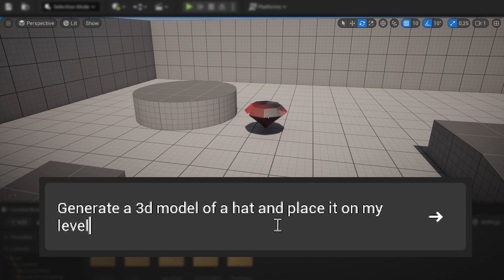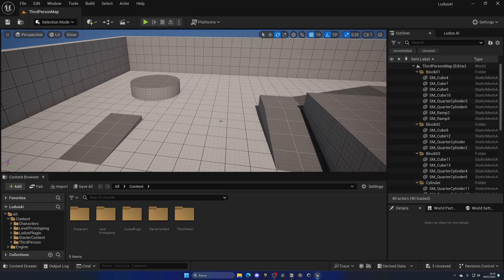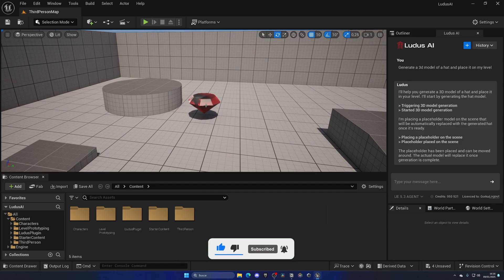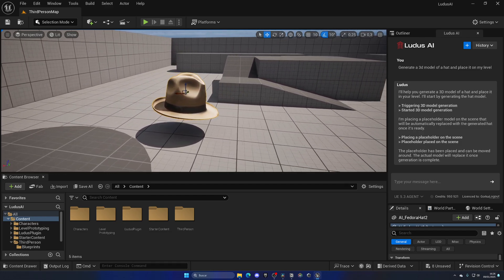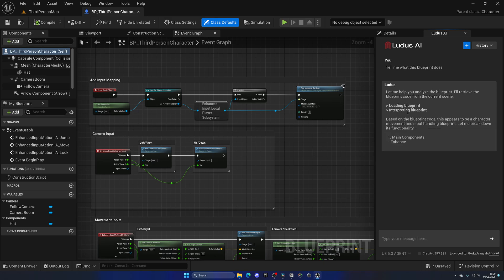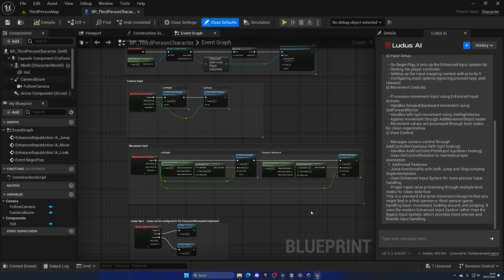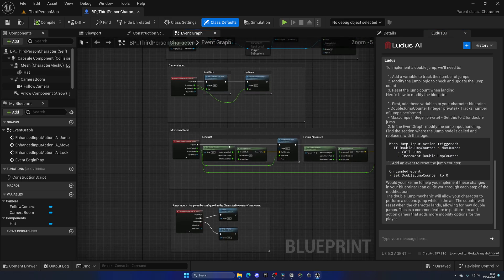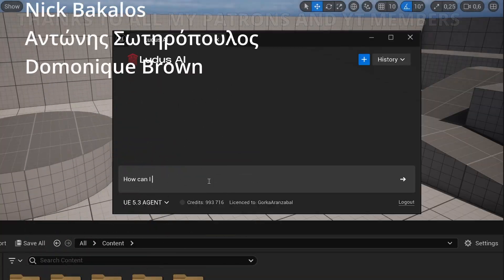Use AI Inside of Unreal Engine 5 to Create 3D Models and Help You With Blueprints - Ludus AI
Hello guys, in this quick and simple video we are going to check out this amazing plugin to use AI inside of Unreal Engine 5 to create 3D models or improve our blueprints.

unreal engine 5,ue5 ai model generator, AI blueprint generator,tutorial, use chatgpt inside unreal engine 5, integrate chat gpt to unreal engine 5,create 3d model with ai,model 3d ai,text prompt to 3d model ai generator,image to 3d model, improve blueprint nodes with ai